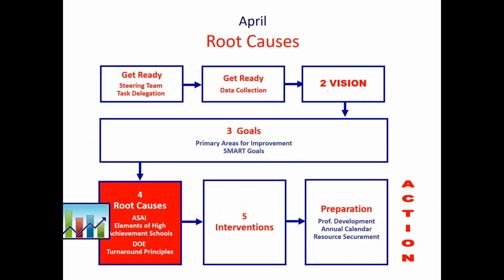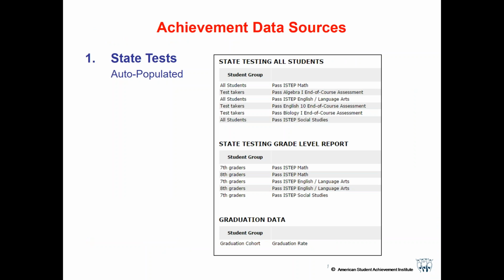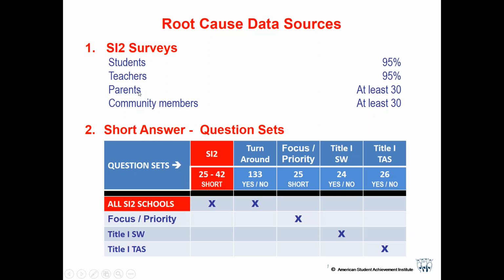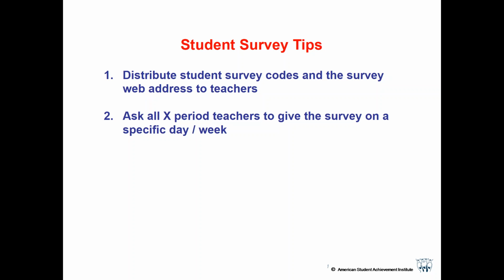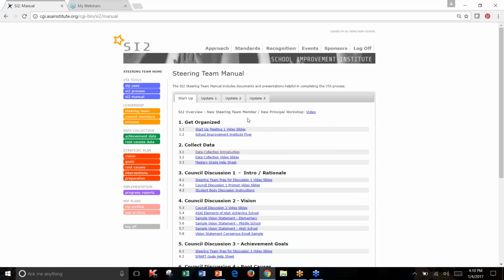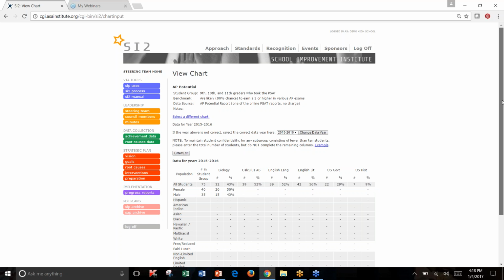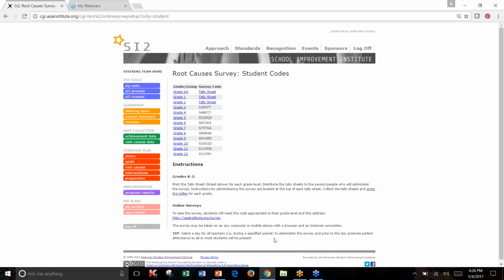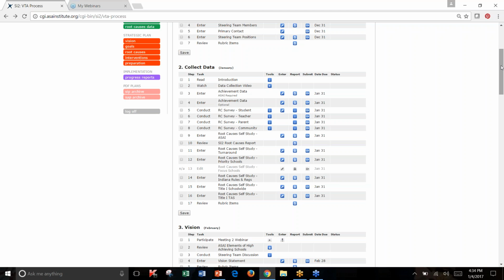SI2: Start Up - Data Collection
Start Up Webinar 2